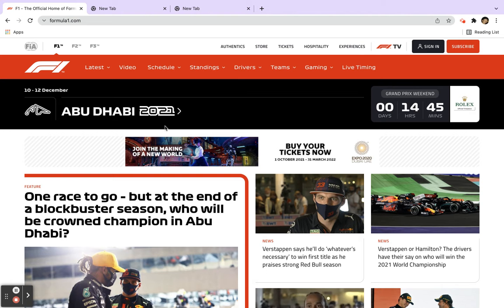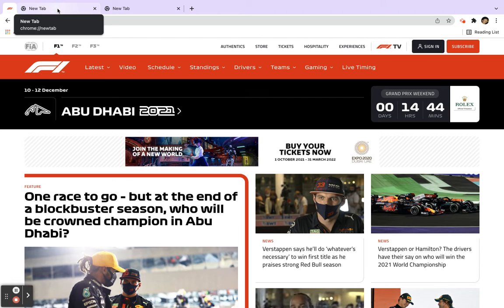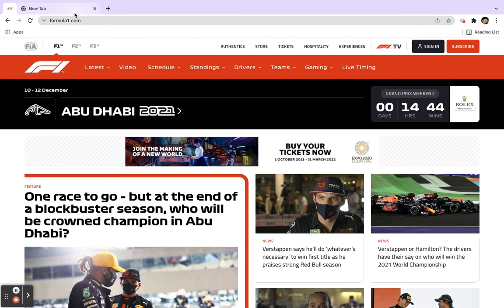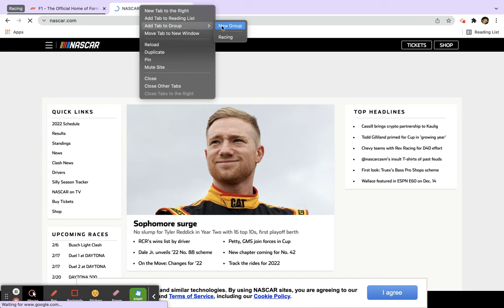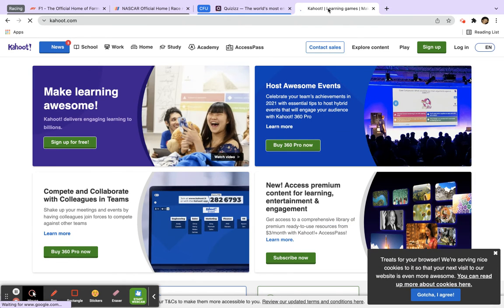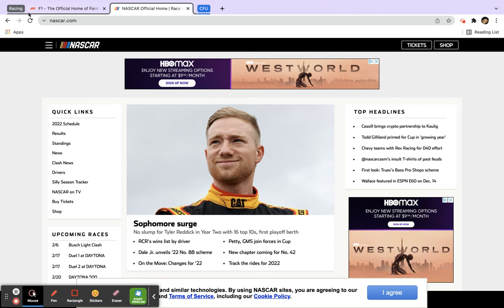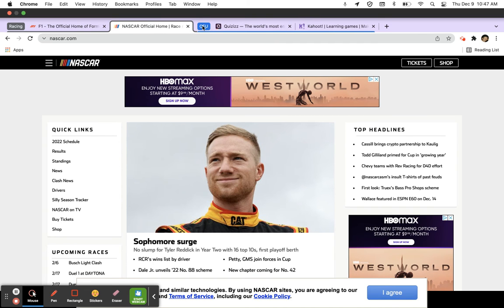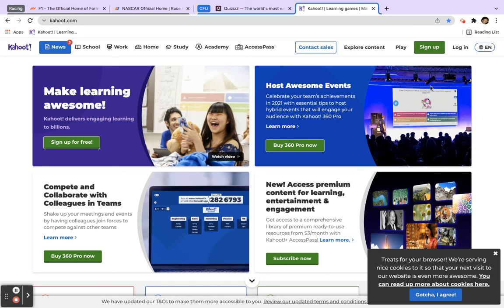Google Certified Level 2: Chrome Scenario 2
Since the start of distance learning, Rafael has spent more time on his computer than ever. Most days, he has numerous Chrome tabs open. Some tabs have sound and it can be annoying trying to find the tab playing music and turn it off. Sometimes, essential tabs such as attendance, gets accidentally closed down and he has to login again. To remedy these issues, Rafael learned that you can pin Chrome tabs to the left so they cannot be easily closed. He also learned you can create groups of tabs and name them. He created a group for engagement sites such as Quizlet and Kahoot. For tabs he wants to have quick access to, he bookmarks them and organizes them in the Bookmark Manager. In addition, he learned that “musical” sites such as Kahoot and Quizlet can be muted when you right click on the tab and mute site.